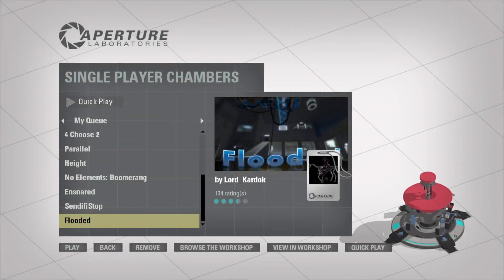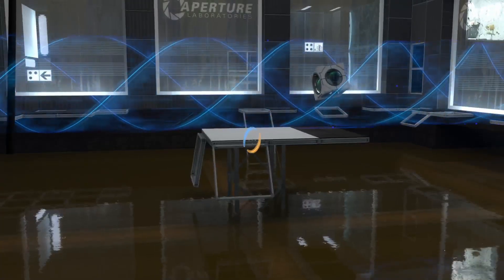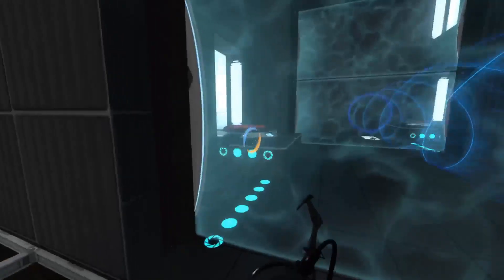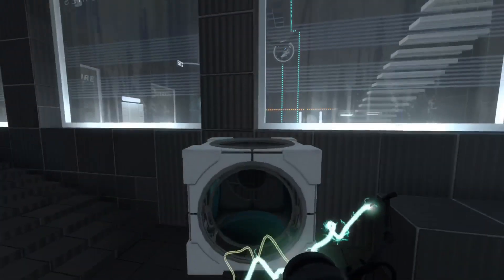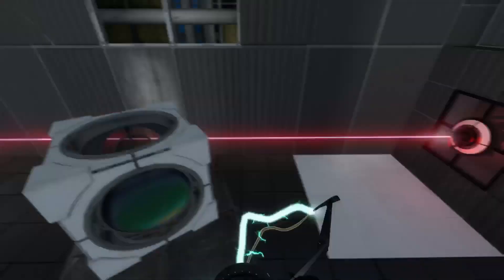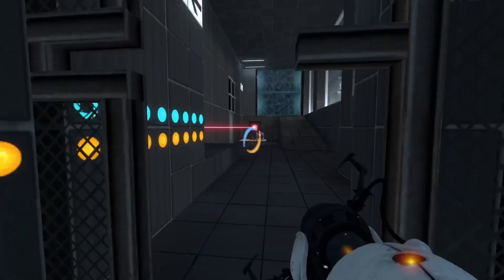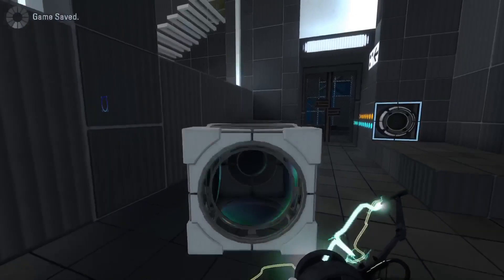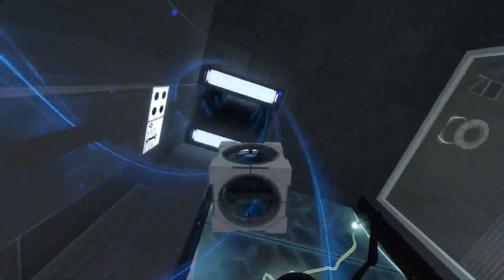Flooded by Lord_Kardok (Blind)